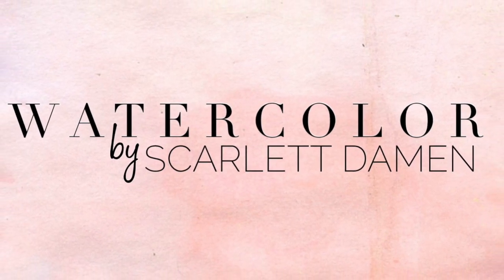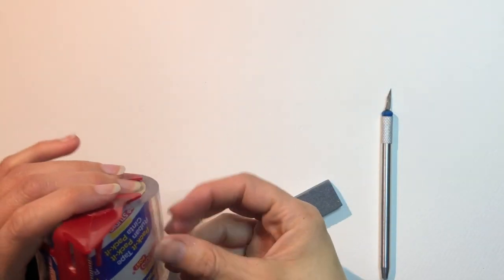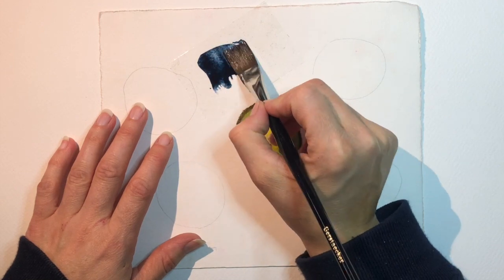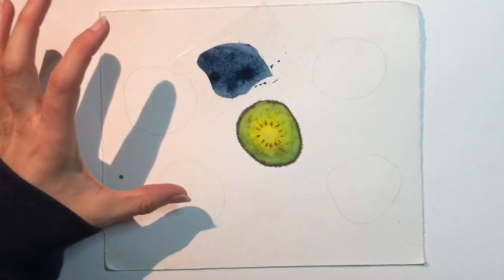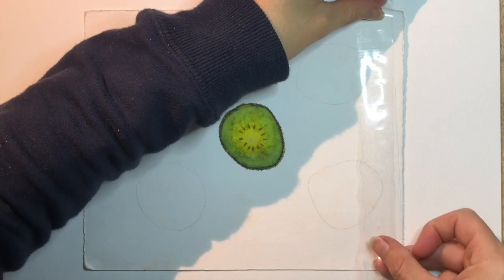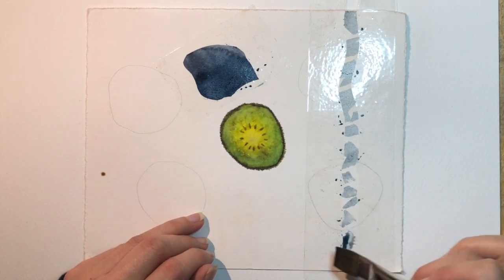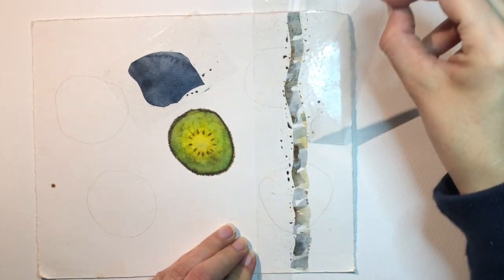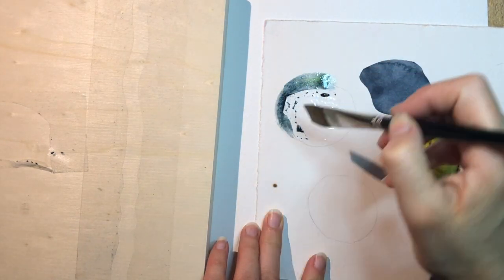Watercolor Technique: Masking with Tape ~ WATERCOLOUR by Scarlett Damen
Looking for more come join us at my Art School Where you'll find exclusive class assignments, in-depth lessons and homework as well as reference photos, material lists, works in progress, vlogs and blog posts and more.

Welcome to WATERCOLOR by Scarlett Damen. Here you’ll find lots of watercolor painting tutorials for beginners and new artists with simple step by step classes covering how to use watercolour and basics and beginner watercolor techniques. (everything from how to paint a graduated and variegated wash, choosing the right watercolour paper, to using salt, plastic wrap, soap and alcohol in your paintings as let's not forget watercolour texture medium and of course everything you ever wanted to know about watercolour masking fluid… to name a few.)